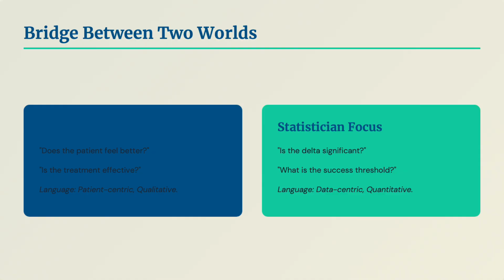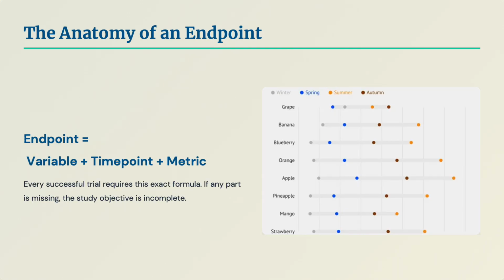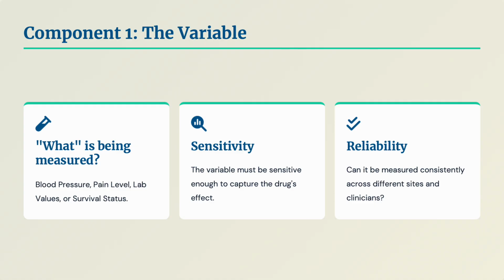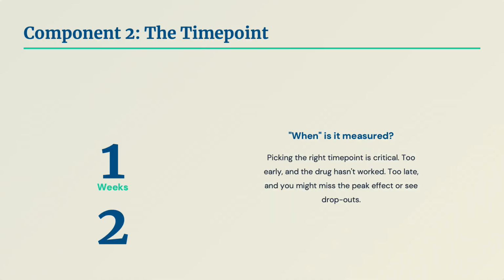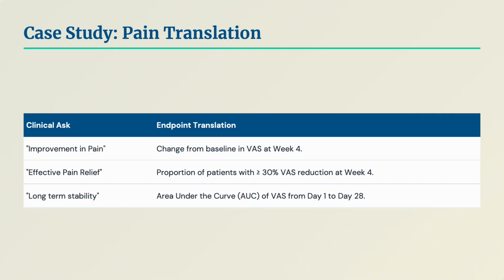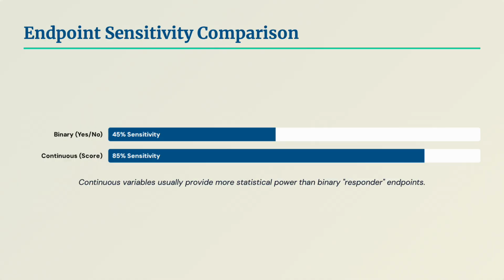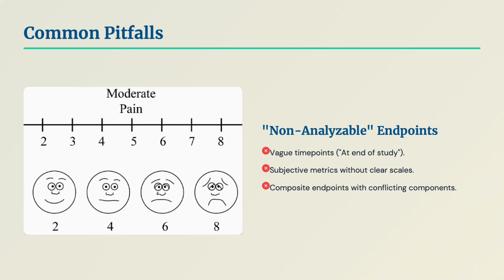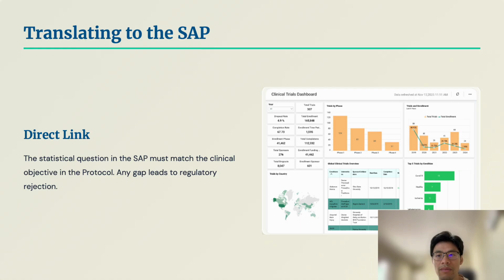6 Translating Clinical Questions to Statistical Questions